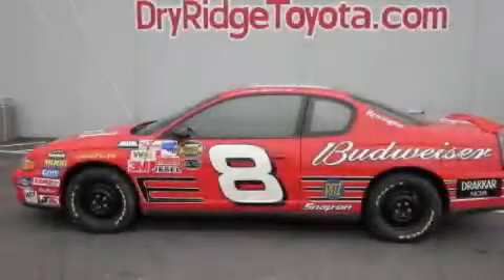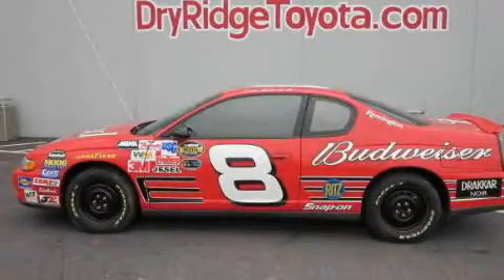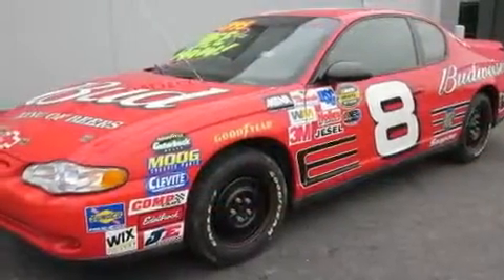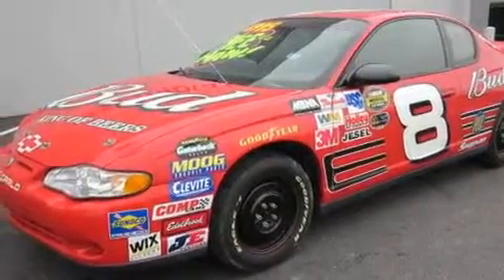2000 Chevrolet Monte Carlo KY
Year : 2000

 Make : Chevrolet

 Model : Monte Carlo

 Engine : 3.4L 6-Cylinder

 Trans . : automatic

 Exterior : Torch Red

 Miles : 105,587

 Interior : Light Oak

 18 Taft Hwy

 Used 2000 Chevrolet Monte Carlo  KY